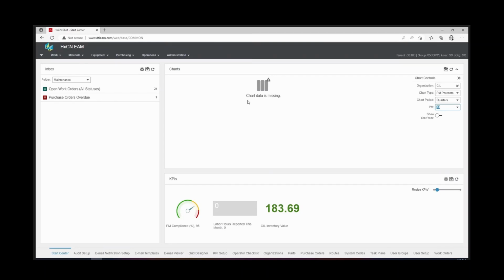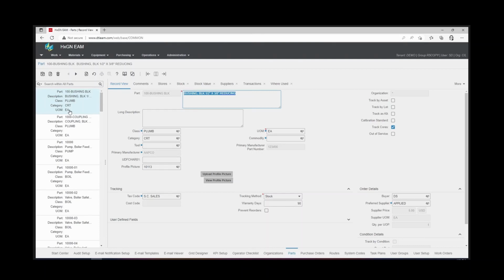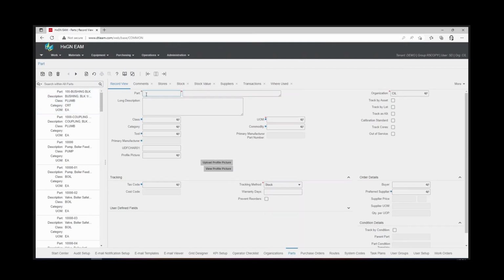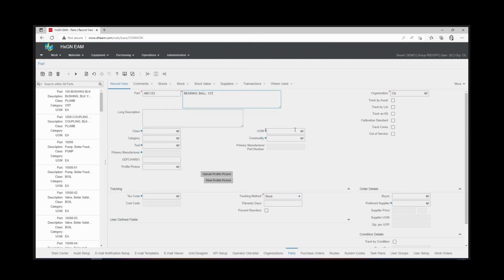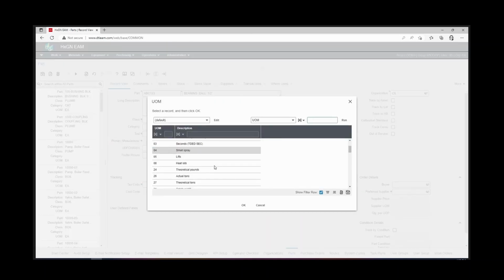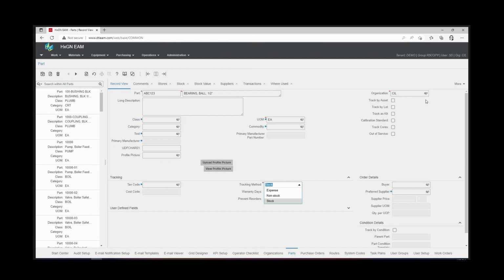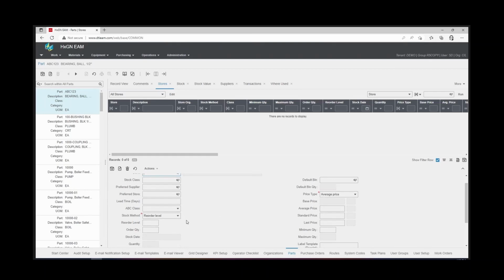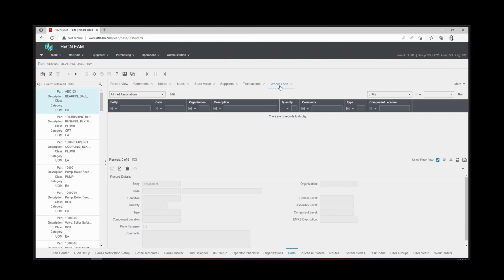Maximizing Efficiency & Minimizing Costs: Mastering Parts Management in Attune EAM